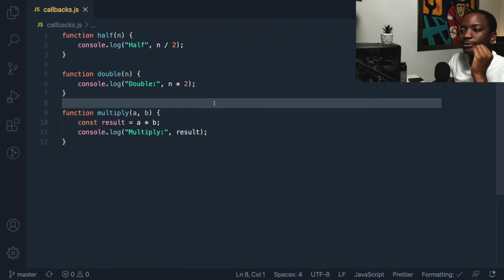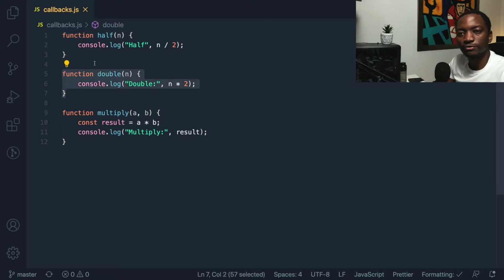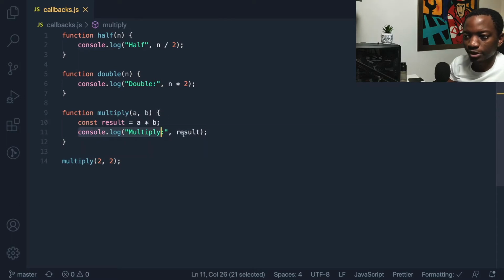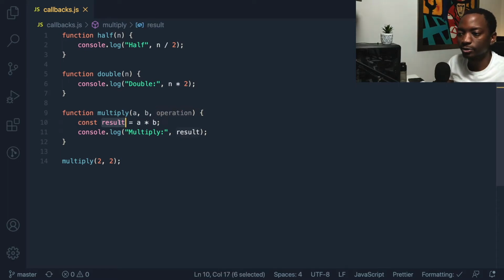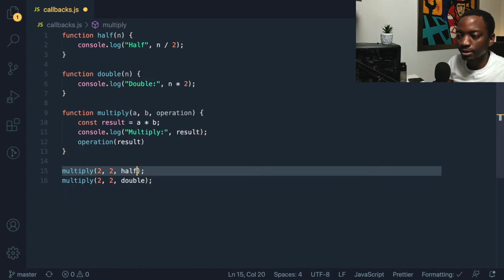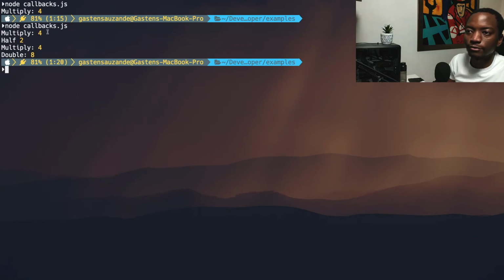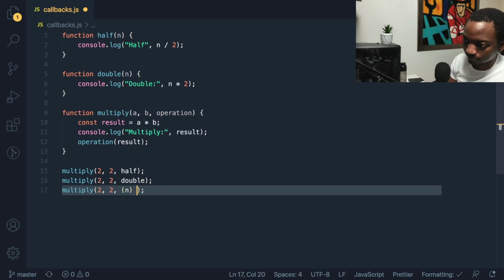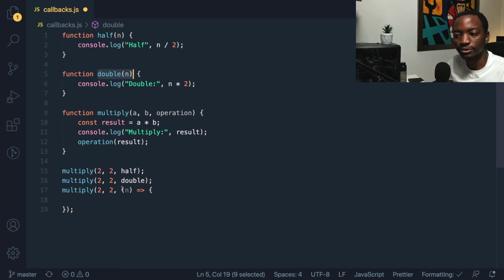What are callbacks in JavaScript | Beginner tutorial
Hello devs! In this video you'll learn, with simple examples how callbacks work in JavaScript.

Callbacks might seem daunting at first but once you understand them, you'll see how useful they can be.

If you are looking for the arrow functions link, unfortunately I forgot to write the article 🙈.
My Setup
Desk gear:
- Keyboard: Royal Kludge RK71
- Mouse: MX Master 2S
- Microphone: FFINE Mic
- Monitor: ASUS VA24EHE - Full HD IPS Monitor - 24 ''

PC Build:
- GPU: Msi V809-3060R Nvidia Geforce Gtx 1650 Ventus Xs
- RAM: Corsair Vengeance LPX 16GB (2x8GB) DDR4 3200MHz
- SSD: Crucial BX500 CT240BX500SSD1 (Z) 240GB
- Motherboard: ASRock AM4 m-ATX D-Sub
- Power Source: Thermaltake Voeding TR2 S 450W
- Case: Cooler Master MasterBox Q300L
- CPU: AMD Ryzen 5 1600 processor